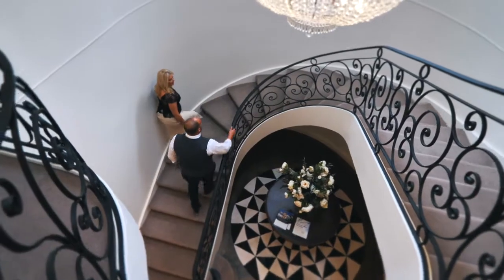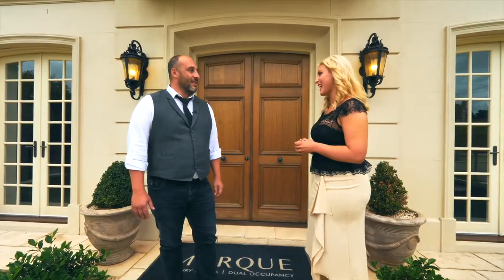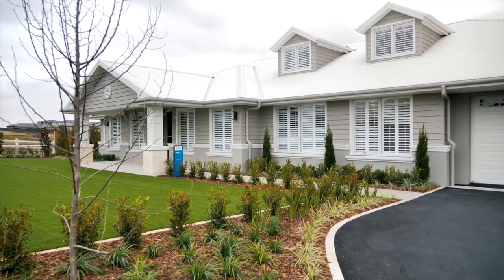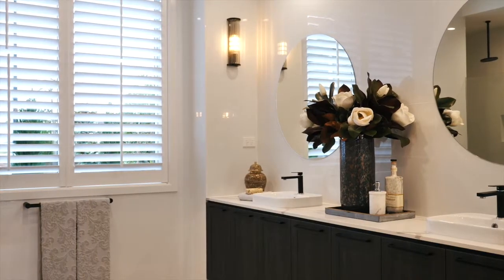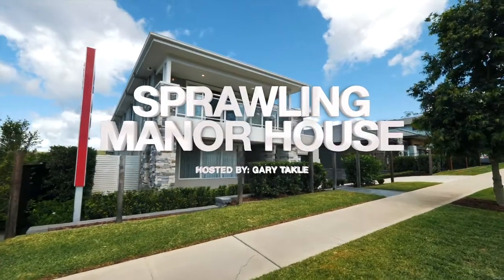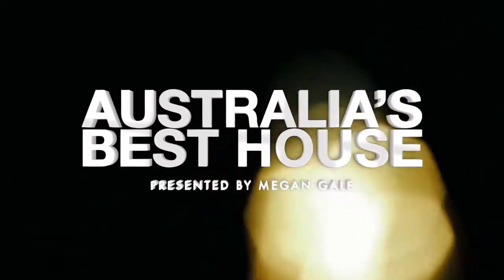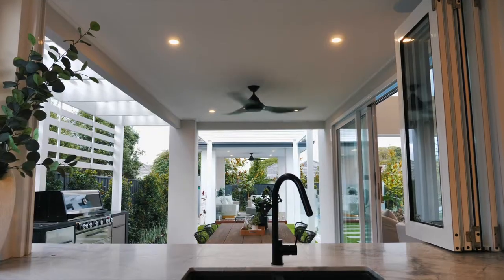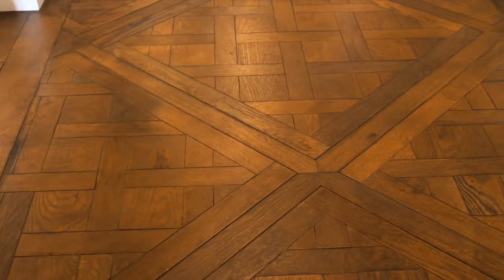Australia's Best House | Season One | Episode Two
Hosted by Style Icon Megan Gale, we take a sneak peek into the best homes in Australia.

Australia’s Best House is a celebration of how we live in Australia. From display homes, multi-residential projects, brand new builds to breathtaking renovations, this show takes us inside the best residential projects in Australia.